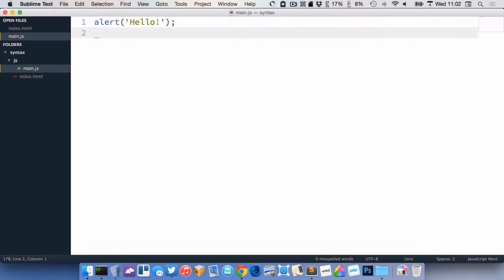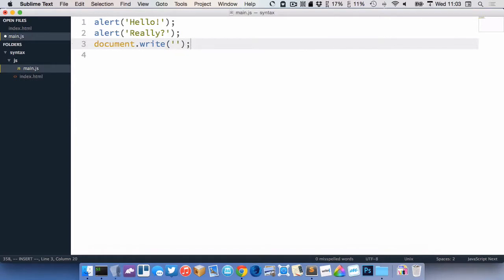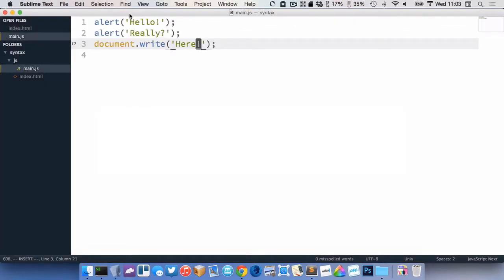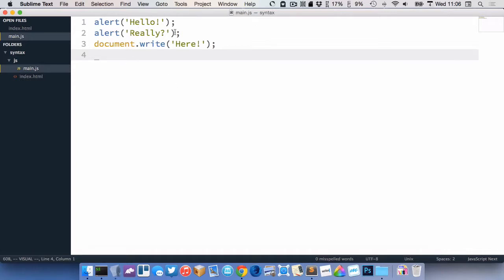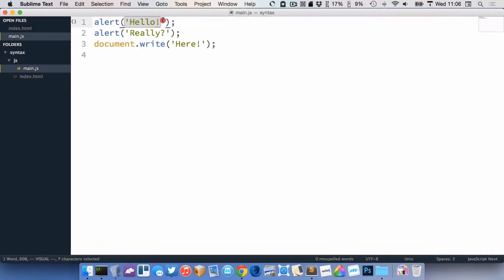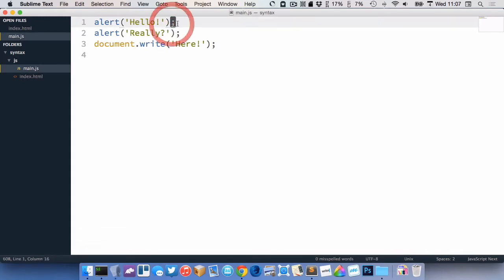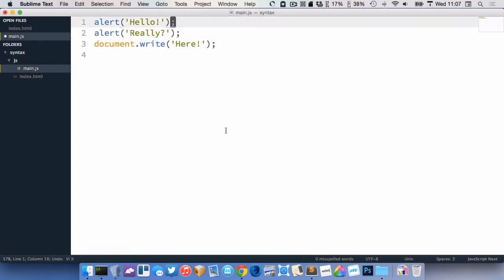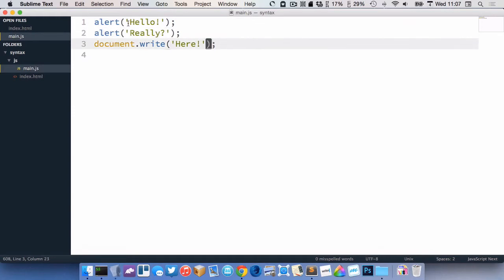Javascript Program Flow